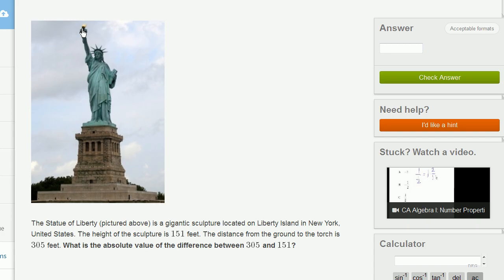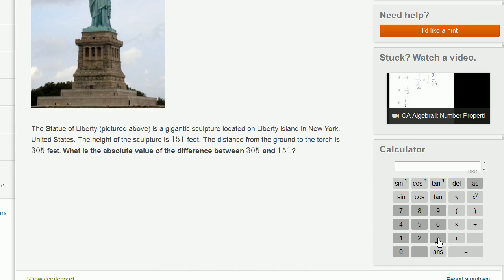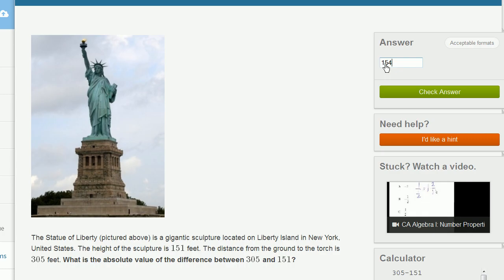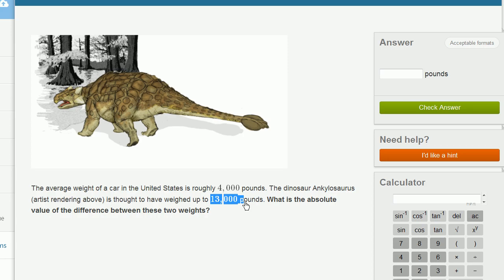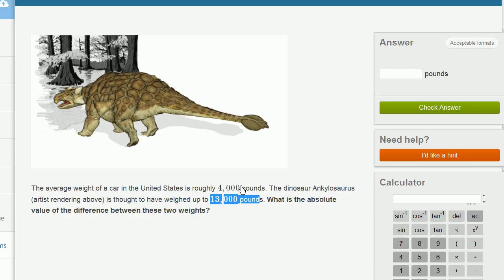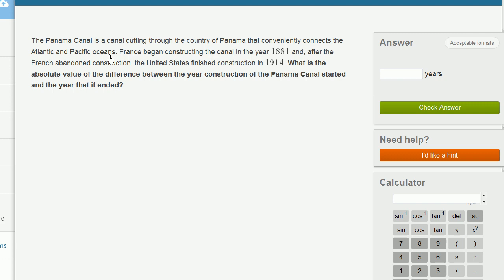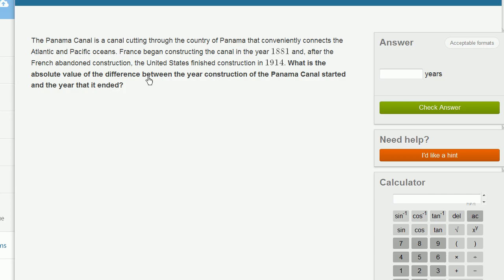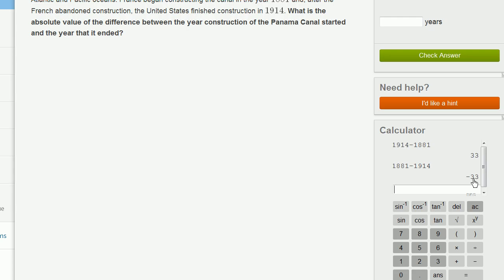Absolute value word problems | Negative numbers and absolute value | Pre-Algebra | Khan Academy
Here are a few word problems that ask us to apply our new absolute value knowledge. As with all word problems, read them a couple of times before jumping to an answer.